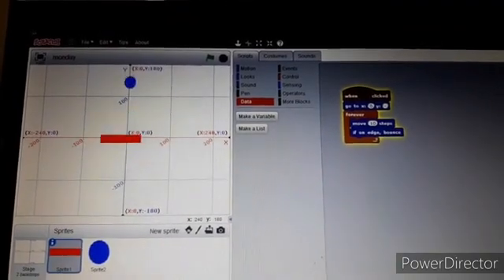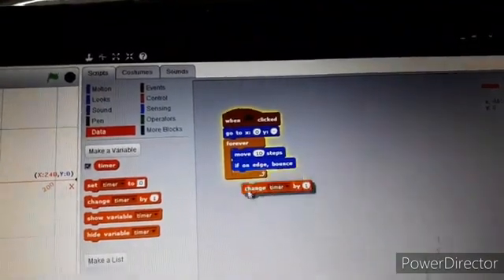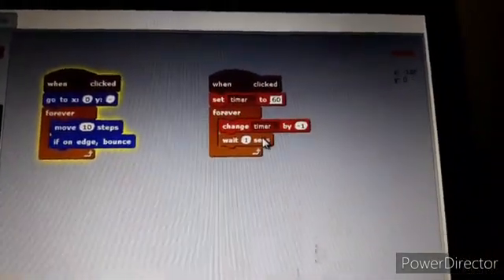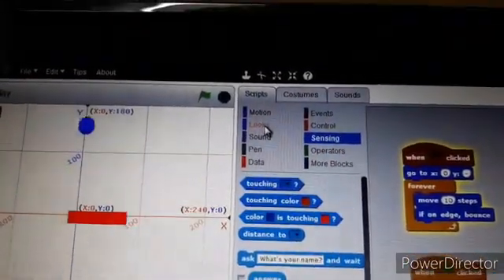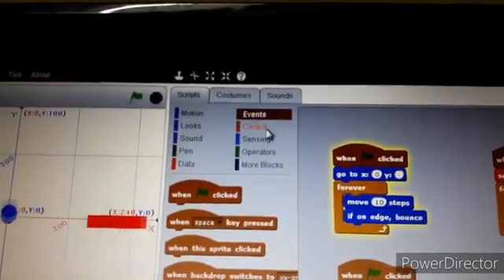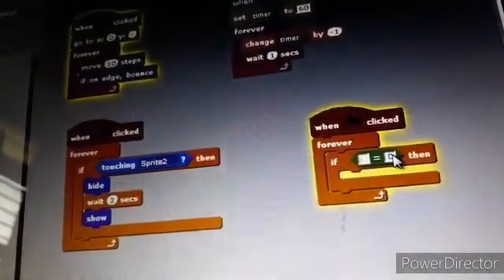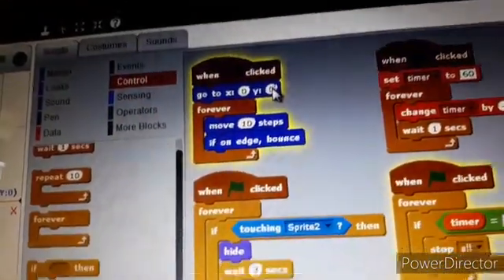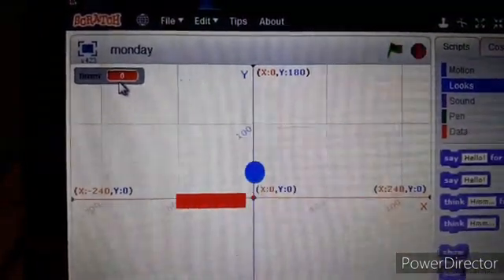Vijay Vallabh Schools_Class VI to IX_Computer_Scratch Programming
Teacher's Name: Mr. Mahesh Raut
Std VI - IX
Subject: Computer Science
Topic: Scratch programming for animation-part 2 by  Mahesh Raut
Objective: To help the students to learn about scratch  programming concepts , to develop programming skills and logics using animation methods,  This video explains the use of programming concepts, conditions, actions,  effective use of  blocks like Data /variable and control.

MESSAGE about COVID- 19
Please take  all the precautions  and take care of all your family members.
Follow all the guidelines regarding Covid 19
"STAY SAFE, STAY HOME AND STAY HEALTHY "